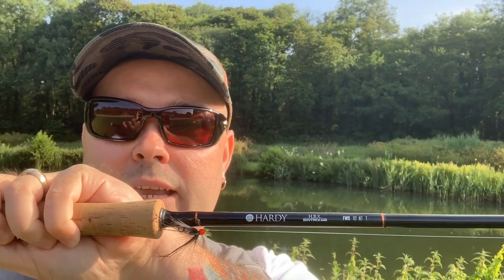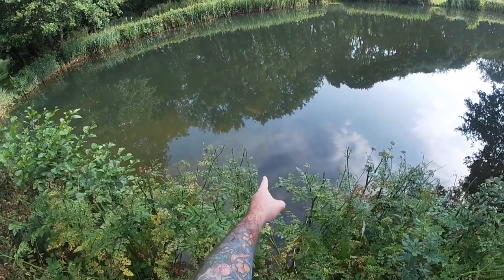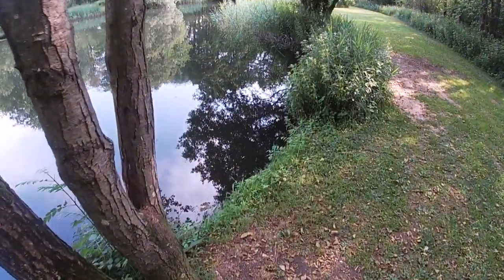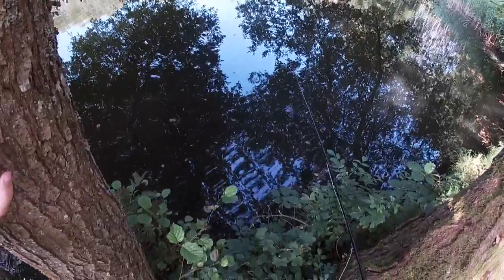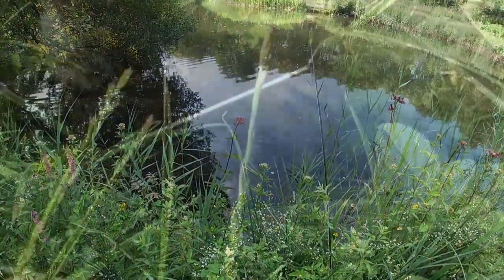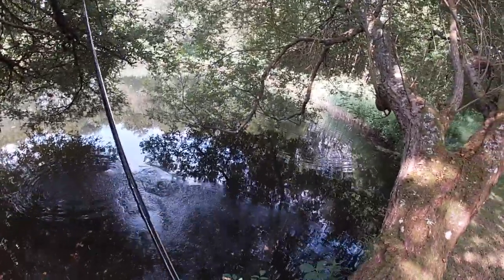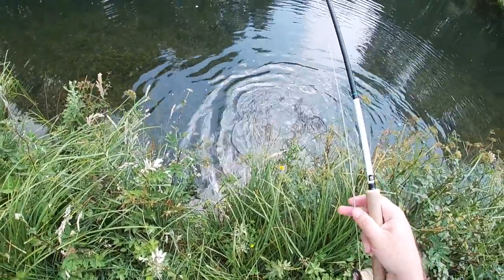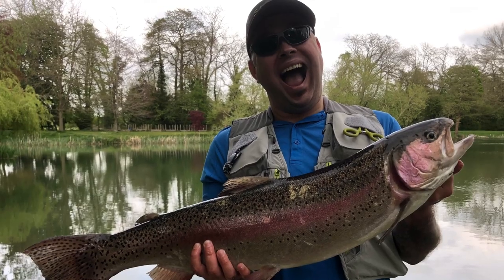Stalking Trout In The Middle Of Summer - Rockbourne Trout Fishery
This is my channel which is dedicated only to fishing! I decided to make this channel to share my love of fly fishing with the world!